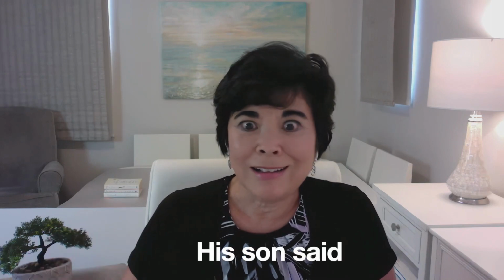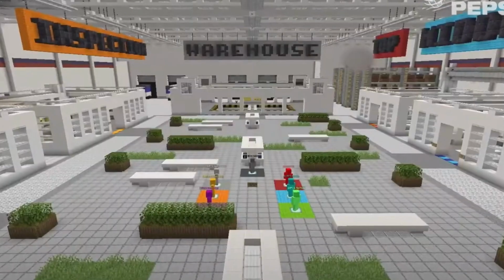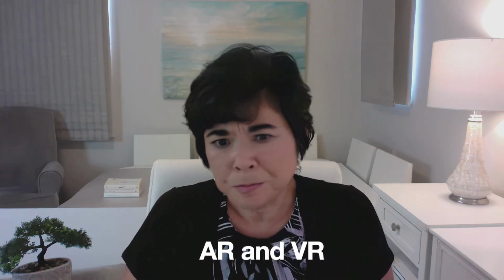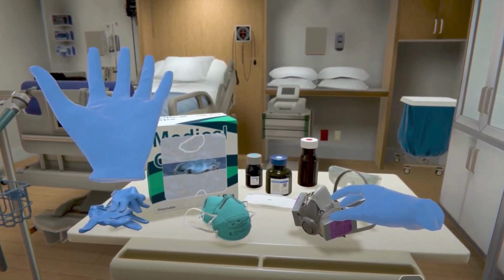PepsiCo Uses Minecraft for Employee Training!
Looking for a better way to engage your audience? Watch this video!

Interactive videos are a powerful way to engage your audience. Discover expert techniques, instructional design tips, and storytelling secrets that really work. In this video, Kimberly Goh and Sandhya Lakhanpal of Redefine Instruction unpack the 5 tools and tips you'll need when creating interactive stories and videos.

6️⃣ If you'd like me to build an interactive video for your organization, visit my

⏰ Timecodes ⏰
0:00​ - Intro
00:54 - Interactive Videos: Types and Formats Revealed
07:26 - Behind the Scenes: Workplace War Zone (Interactive Video Example)
12:31 - Behind the Scenes: Confident Contractor (Interactive Video Example)

About this video:
Kimberly Goh reveals secrets about how to use interactive video for training, learning and development. Interactive videos are a powerful way to engage your audience. Discover expert techniques, instructional design tips, and storytelling secrets that really work.